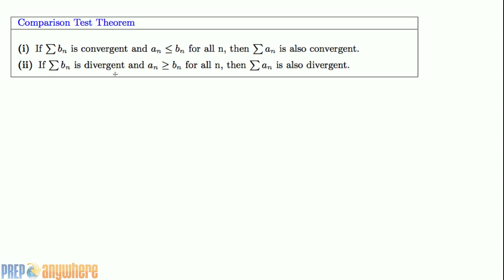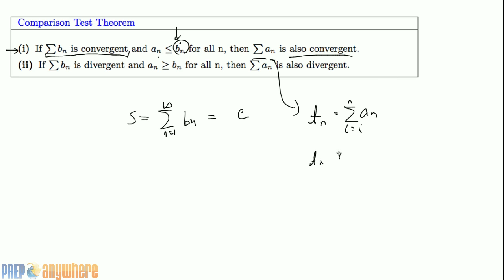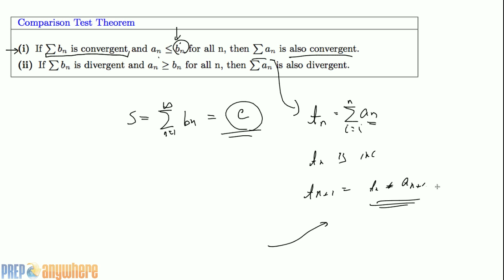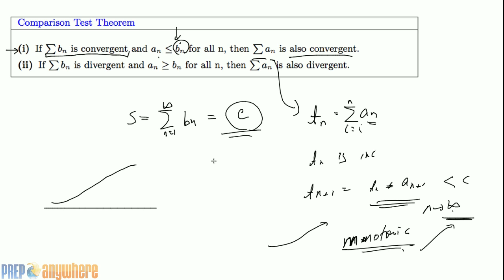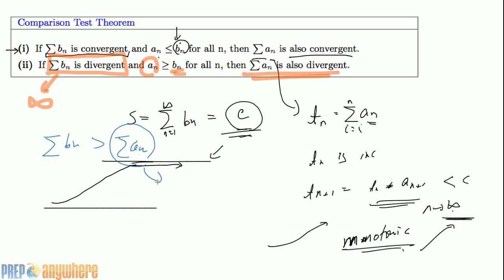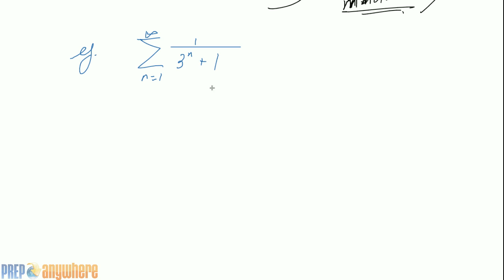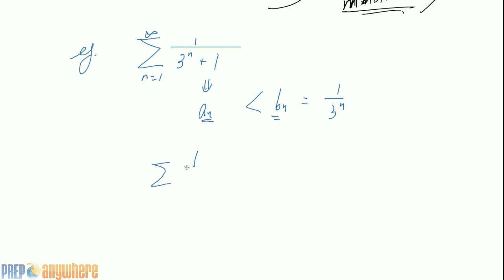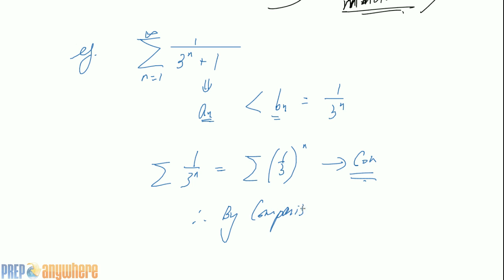11.4 The Comparison Tests Lecture 1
Determining convergence of infinite series by comparing with another infinite series